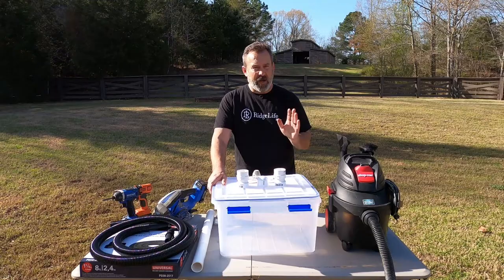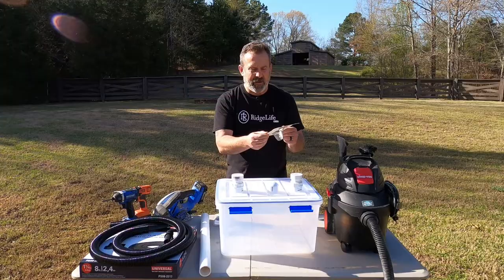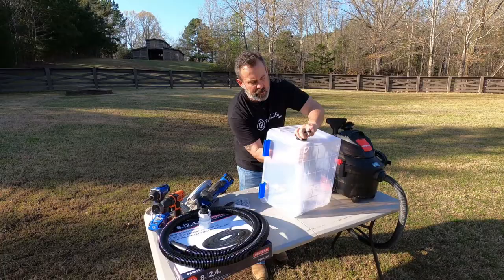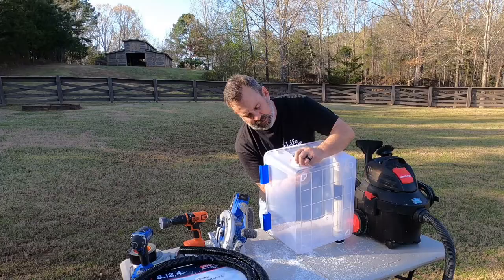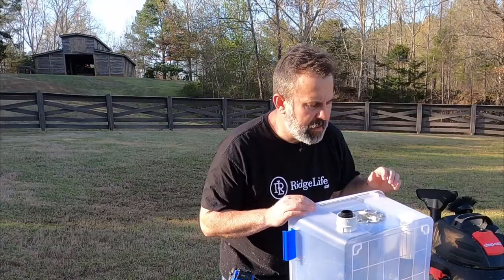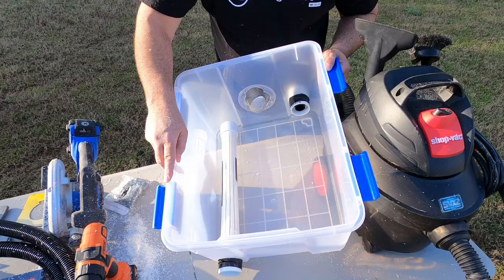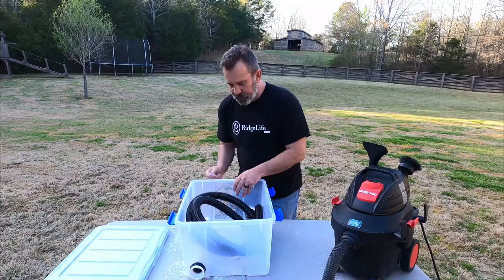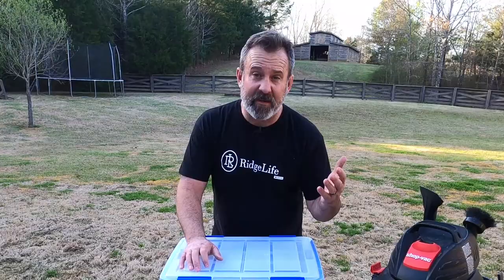HOW TO Make a Bee Vacuum | Quick and Easy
Welcome to RidgeLife.  In this video, we make a simple and economical bee vac for recovery honey bees from cutouts and hard to reach swarms.